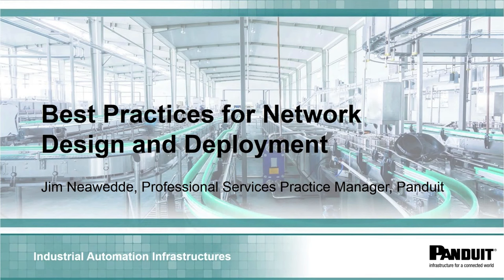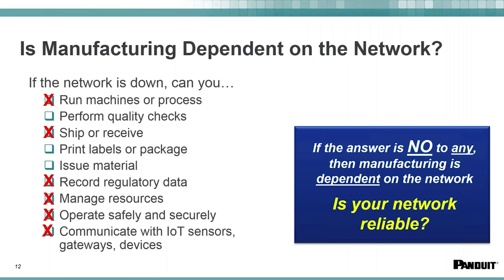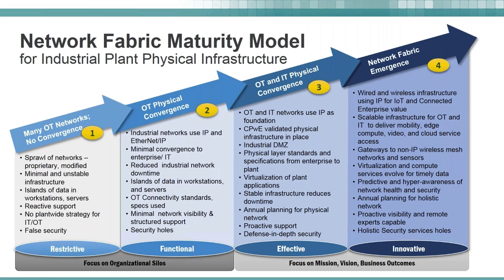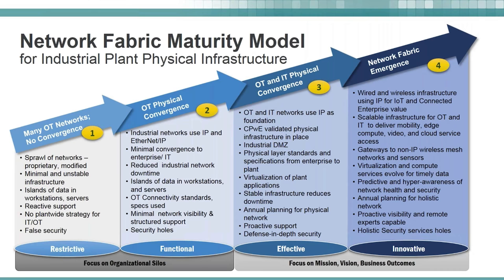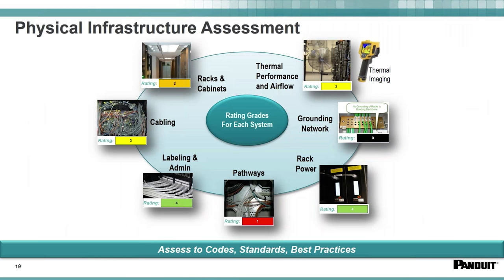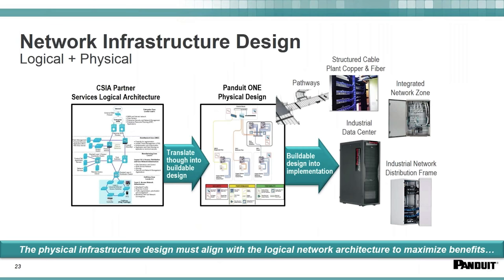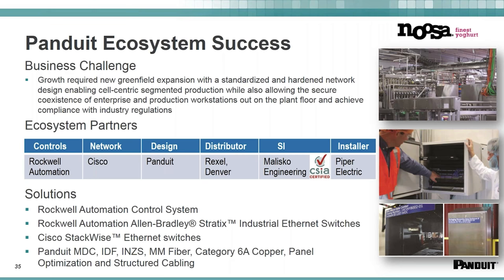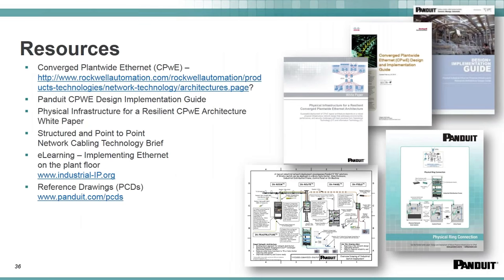Best Practices for Network Design and Deployment Webinar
Learn the vital importance of the underlying network infrastructure for industrial automation and how best to design and implement it. Learn what are the many considerations and necessary elements of its design, both logical and physical. Then, from real world experience, learn what are the best practices for coupling the logical and physical design, managing the entire project lifecycle – from assessment to design to deployment and leveraging the ecosystem made up of Distributors, Installers, Integrators, Rockwell Automation, Cisco and Panduit to deliver a robust network fabric solution, locally and globally.